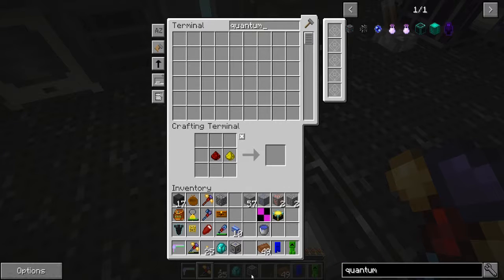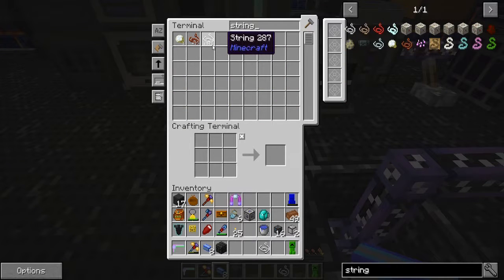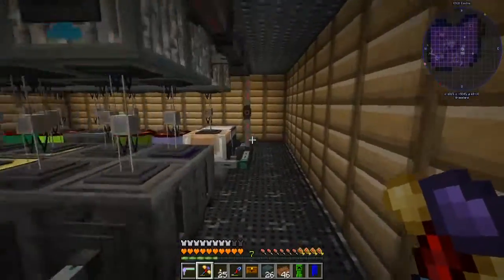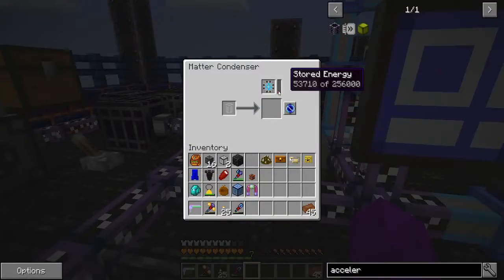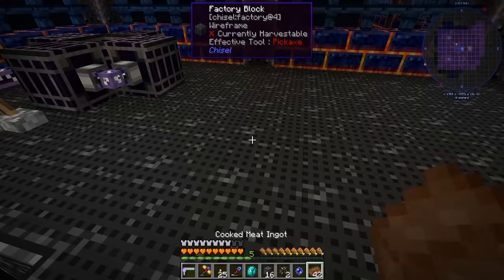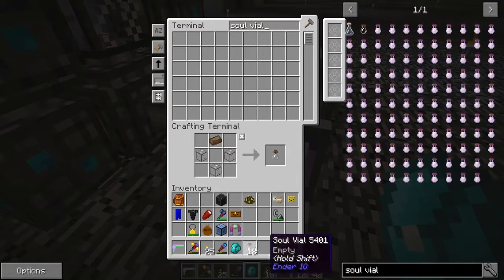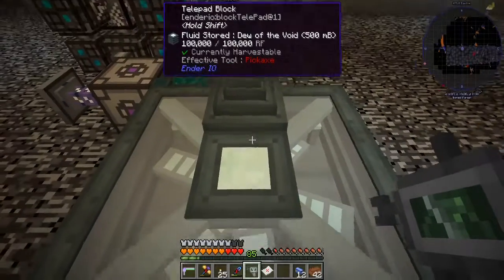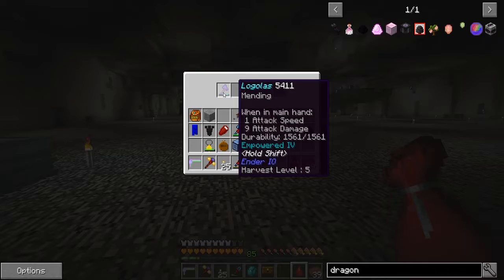PrimeFools (Modded SMP) #16 - I Can Go The Distance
In this episode I make a quantum leap in technology!

PrimeFools is a private, whitelisted, heavily modded SMP server running the FoolCraft 2 modpack (version 2.4) that a few of us Primers are on to try it out.  Some of us are new to it, others have a lot of experience so make to check them all out!

Check out the other PrimeFools!

Episode Custom Music by JingleShark.com